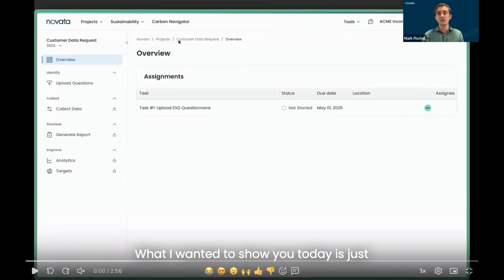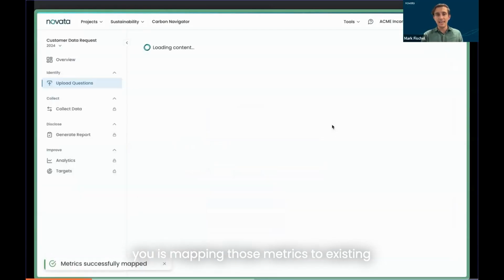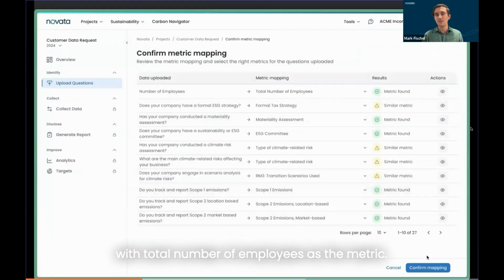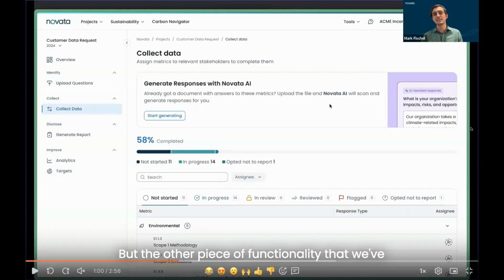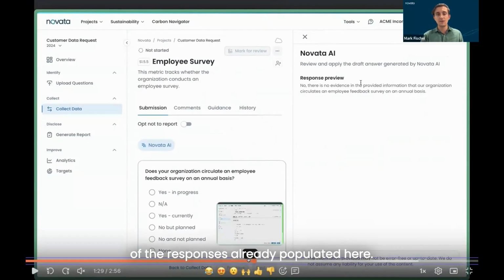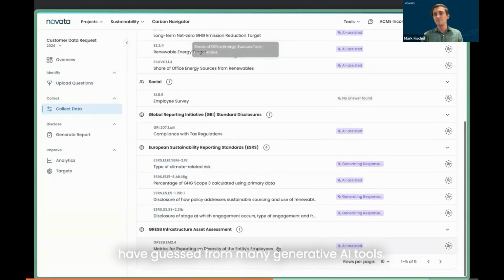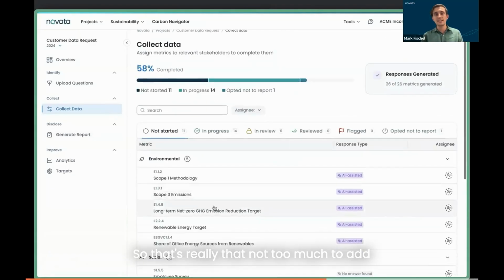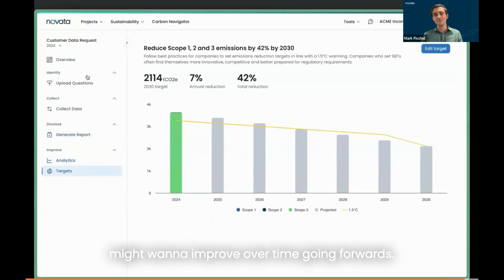Novata x Briink Integration Demo Video